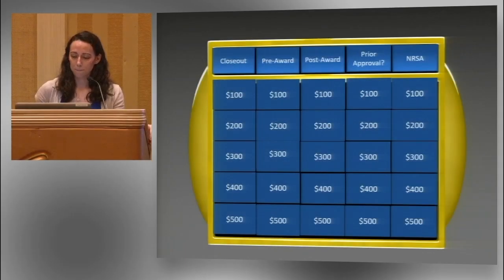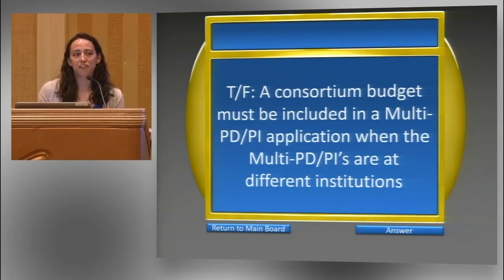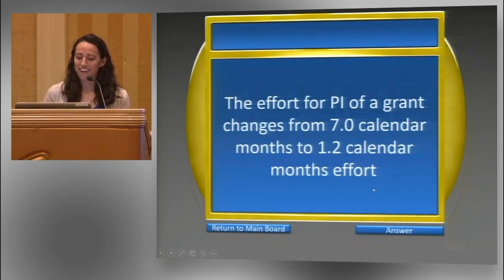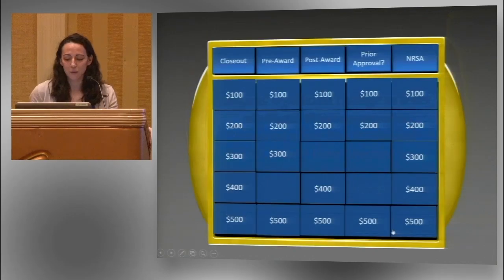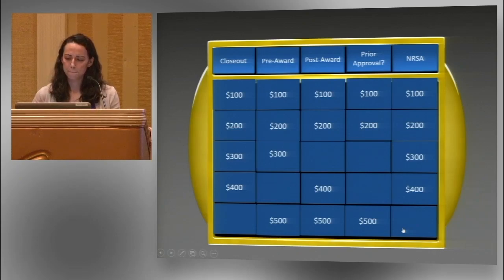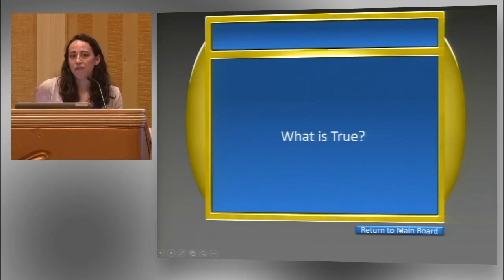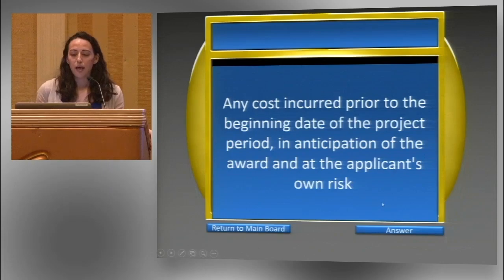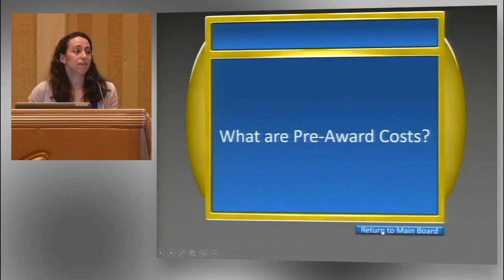NIH "Jeopardy"- Play Along With Your Team!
Kristin Ta, Grants Policy Analyst, Grants Policy Division, National Institutes of Health